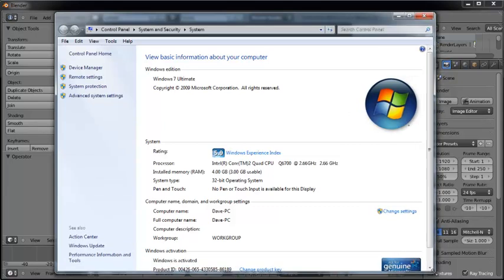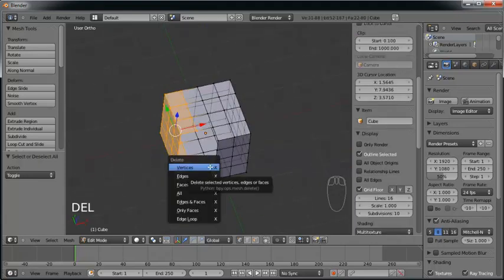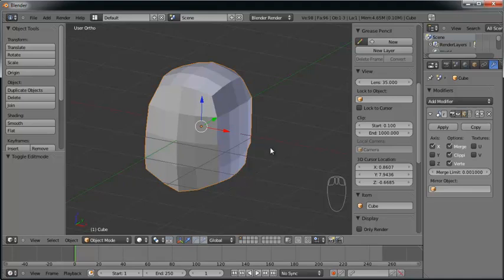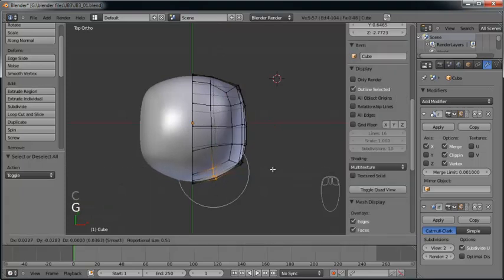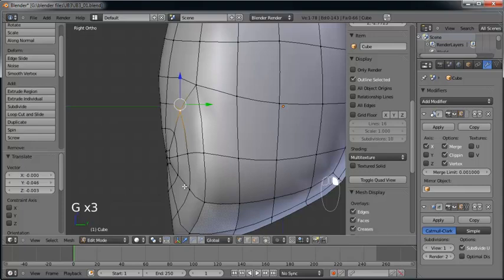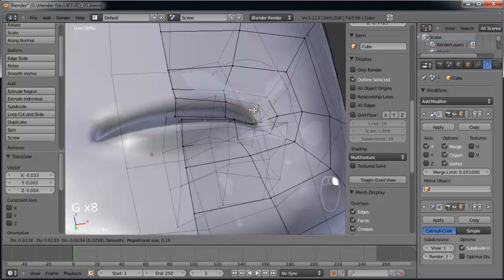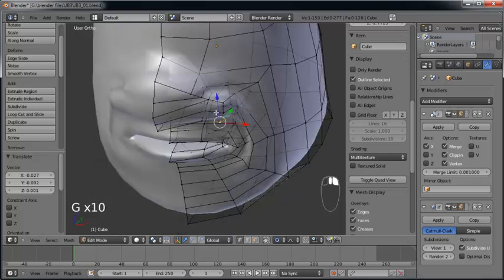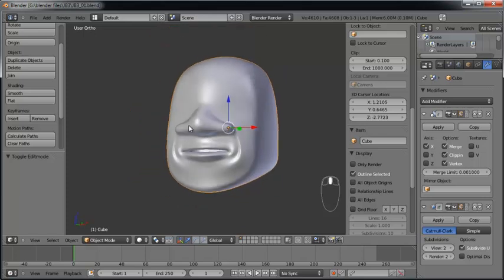Johnny Blender 3 - Pt 01 - Box-Modeling the Head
Part One of the Johnny Blender 3 Tutorial Series. This episode goes over some of the basics of Blender, and then goes into box-modeling the head and starts the face.